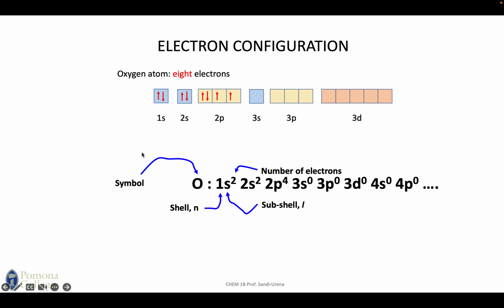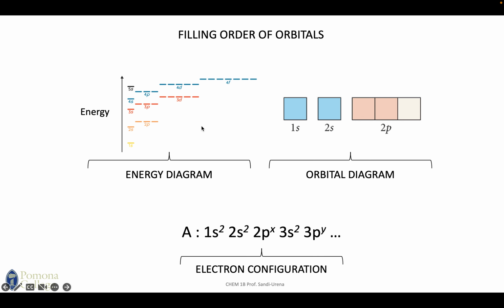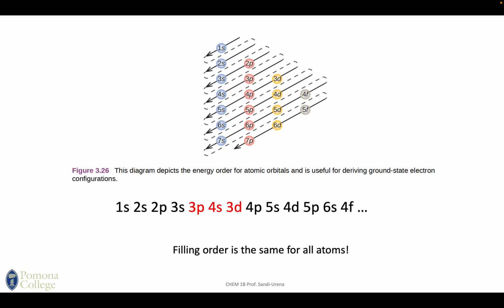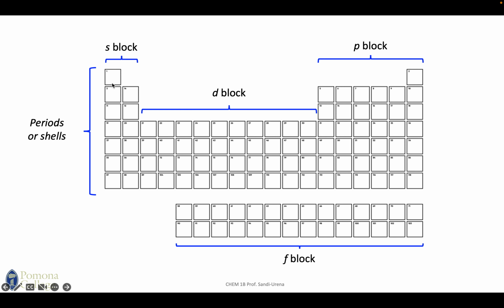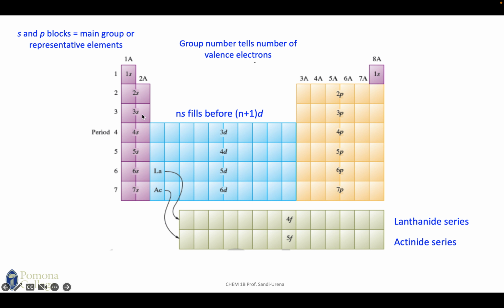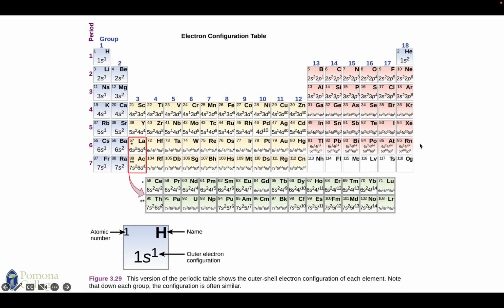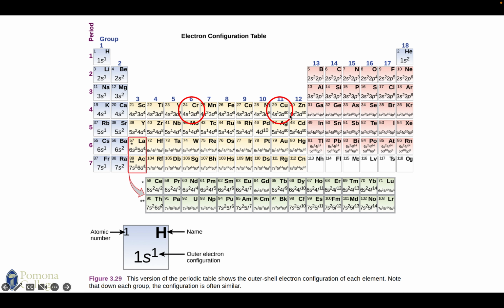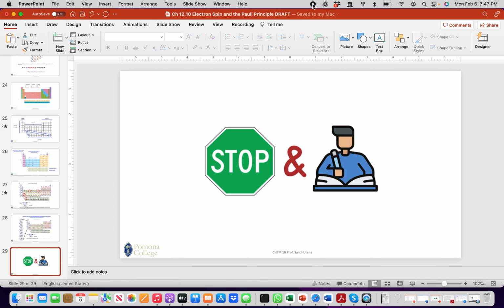Chapter 12.10-12.13 Part 2